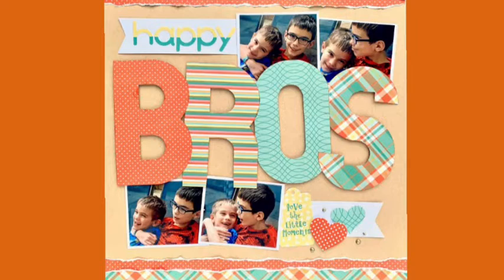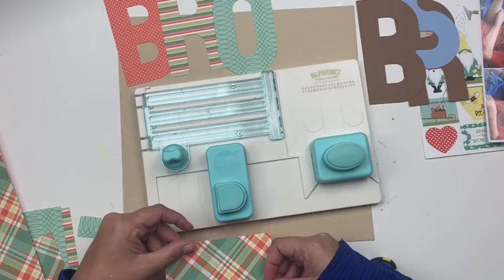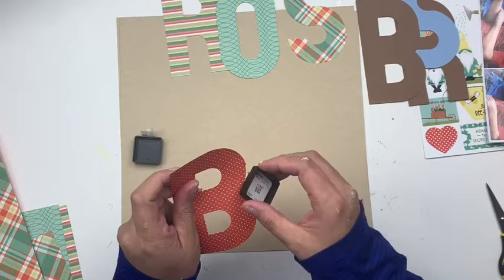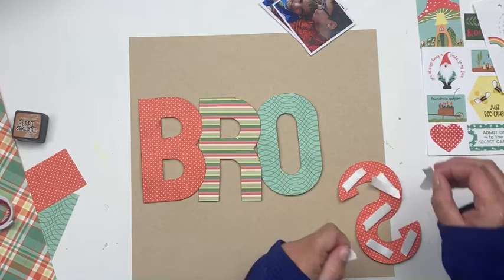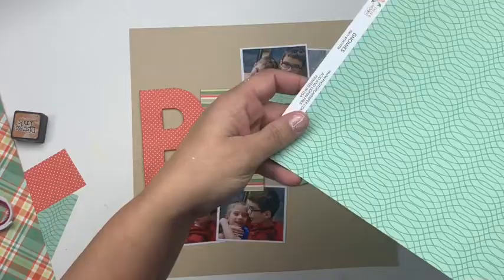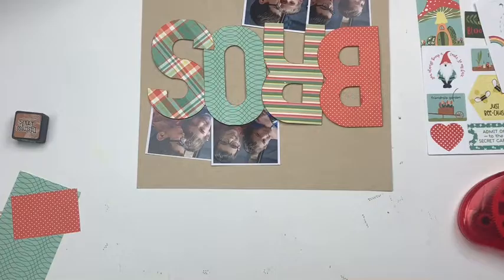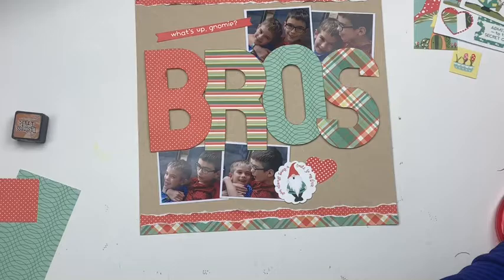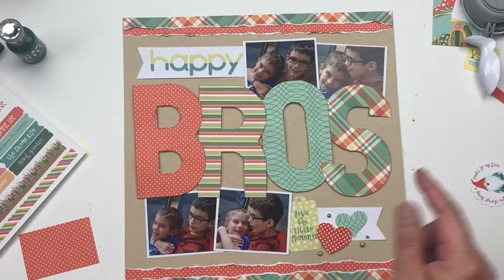Scrapbook Process Video with Christine using Photo Play